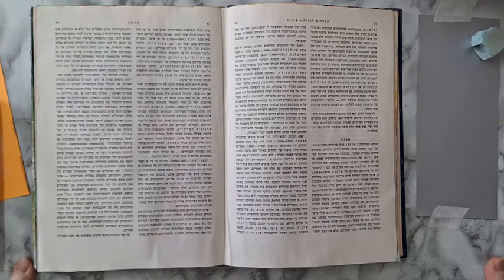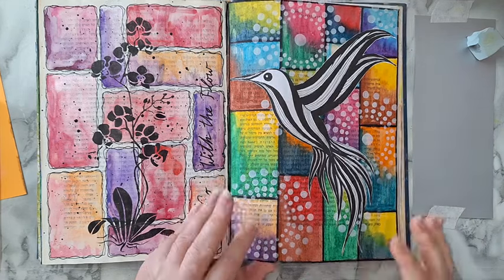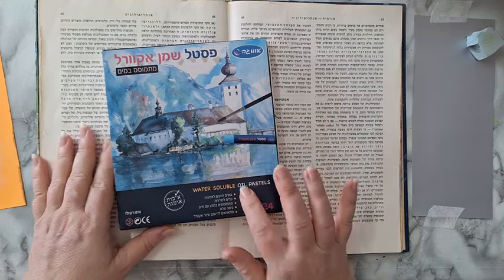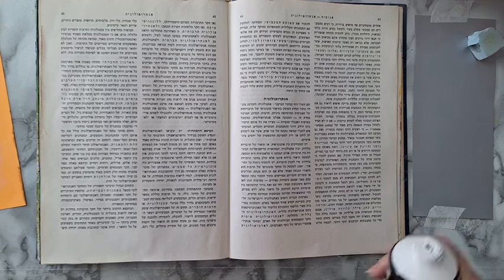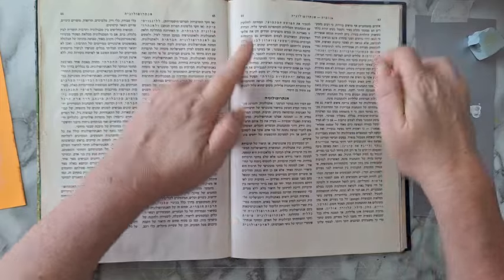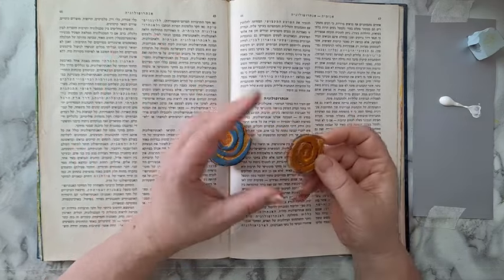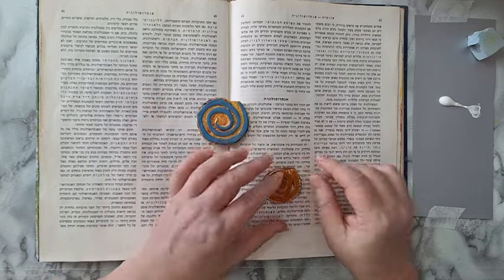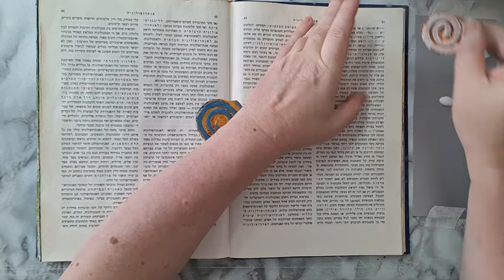Easy Art Journal Page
Art journal page building layers with water soluble oil pastels, stamping and stenciling.